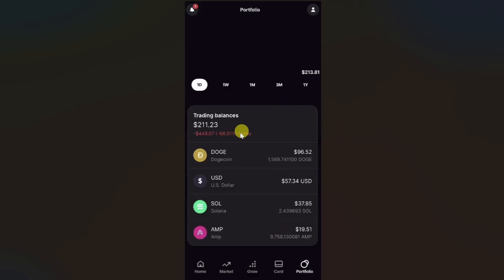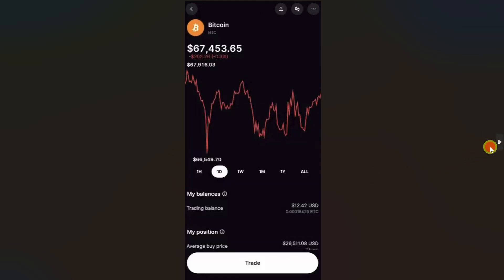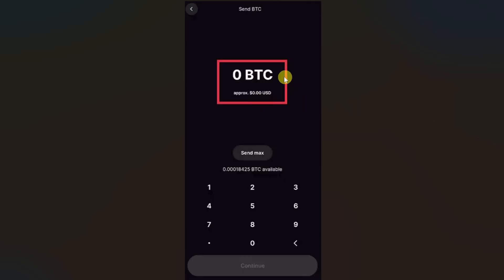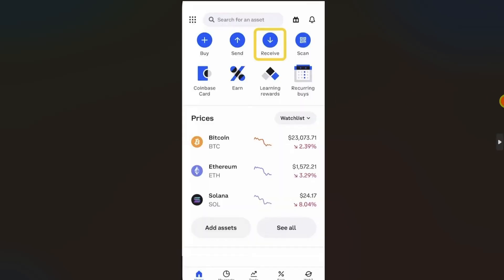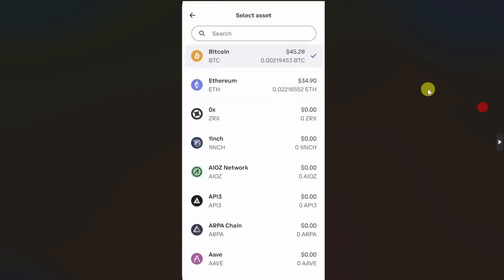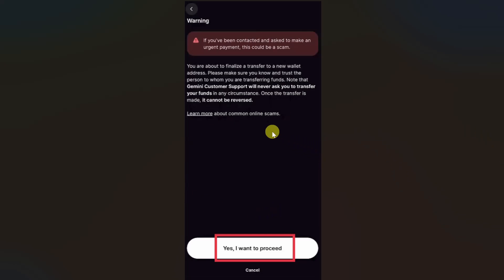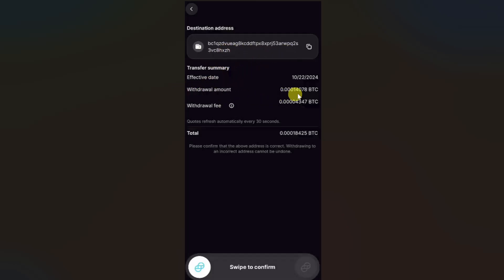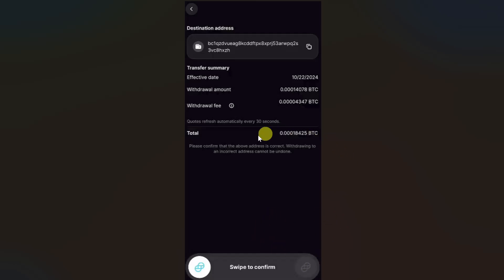How To Send Bitcoin From Gemini App To Another Wallet - Step by Step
In this video, I'm going to show you how to send bitcoin from gemini app to another wallet.